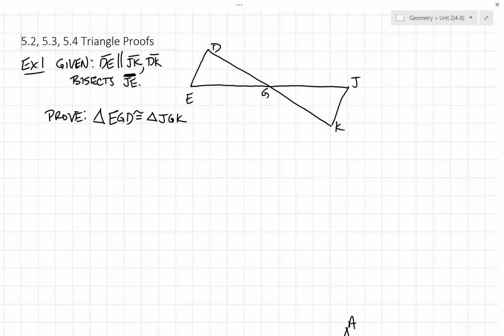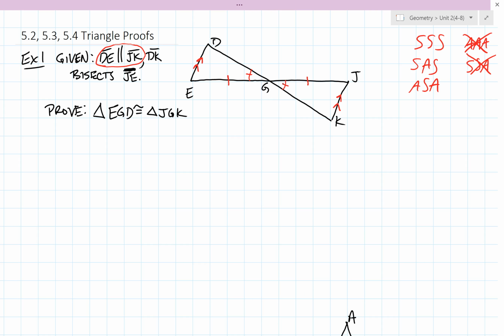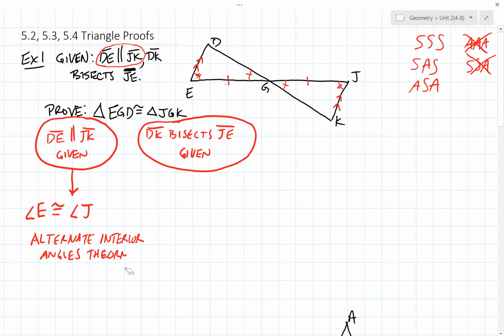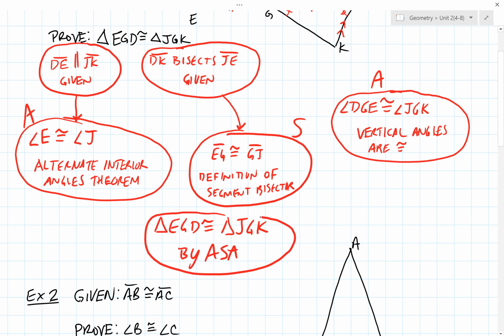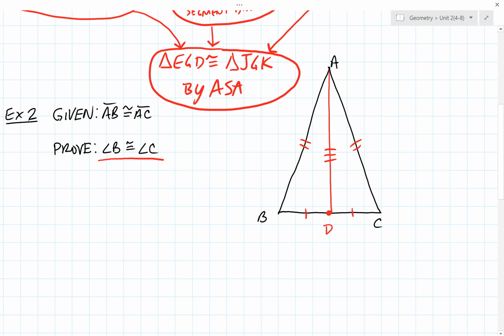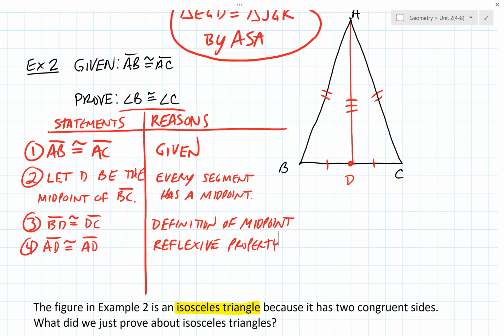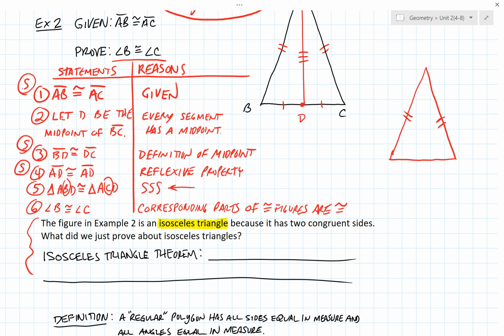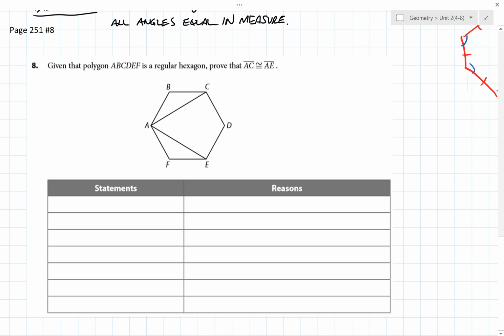Congruent Triangle Proofs